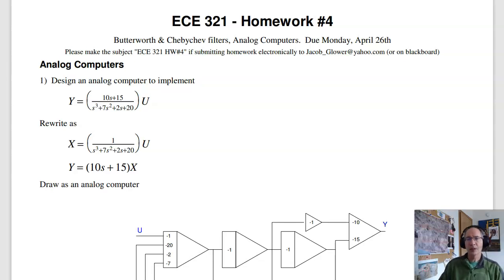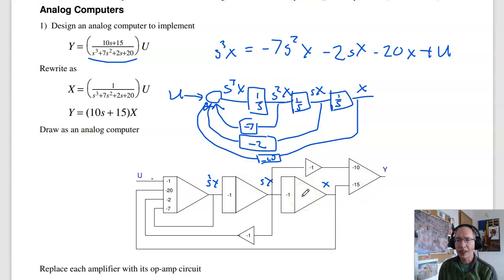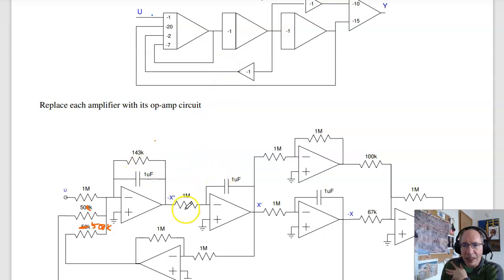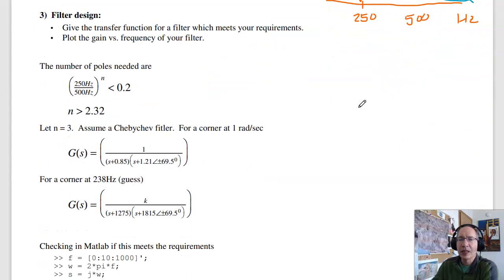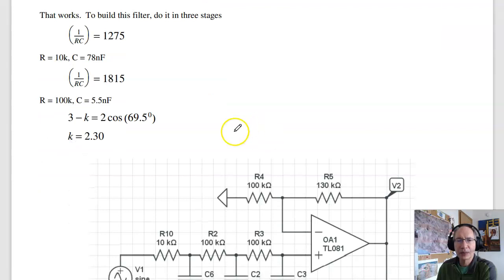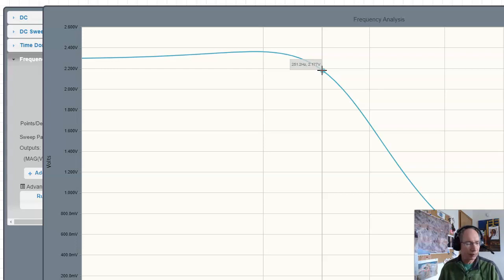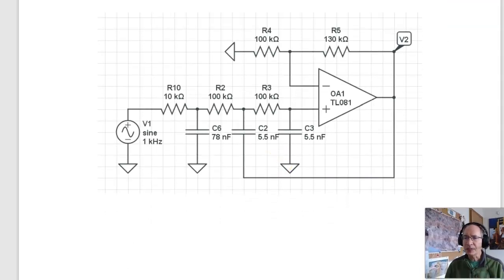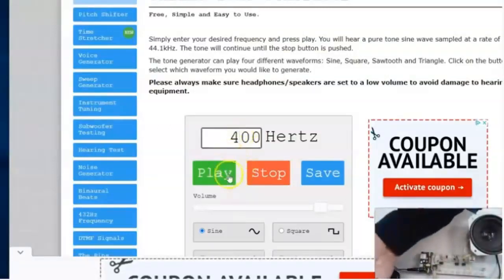ECE 321 Homework #4 Solution (Sp22)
Solutions to homework set #4 for ECE 321 Analog Electronics (filter analysis and design).  Please visit the following link for corresponding lecture notes, YouTube playlist, homework sets, and solutions.